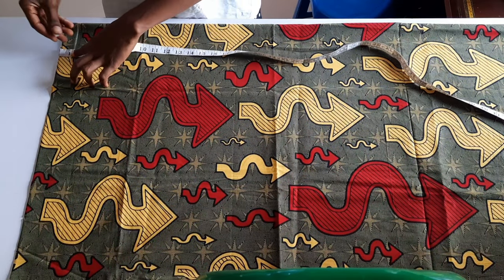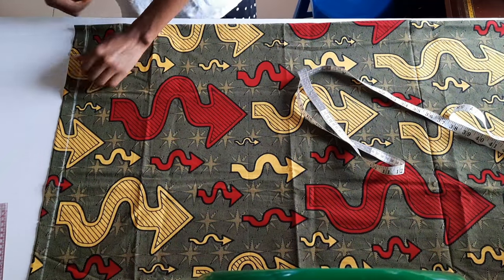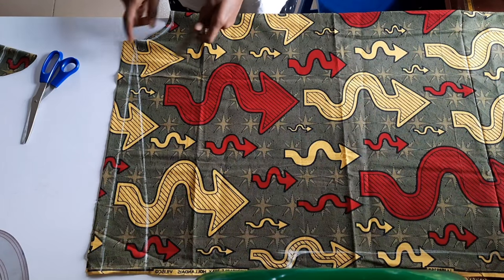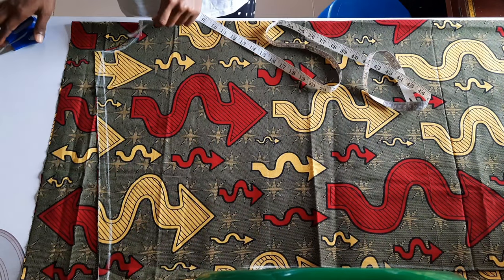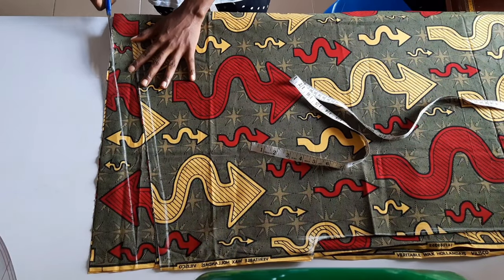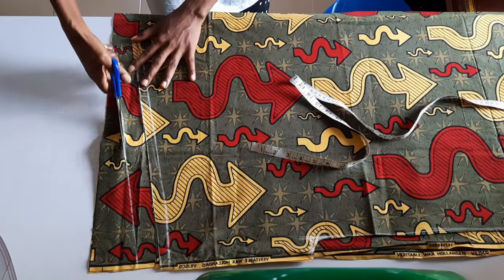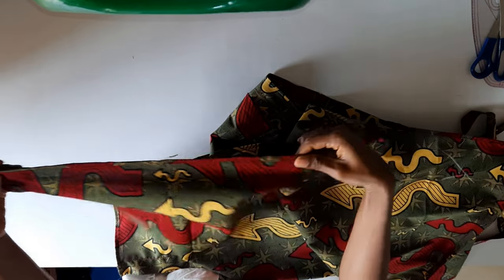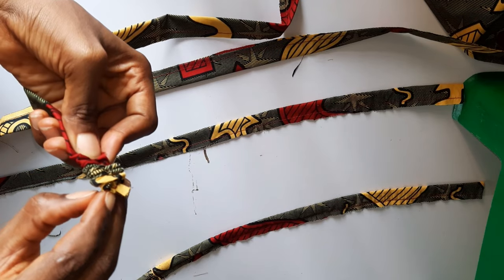Kimono jacket with side draw string